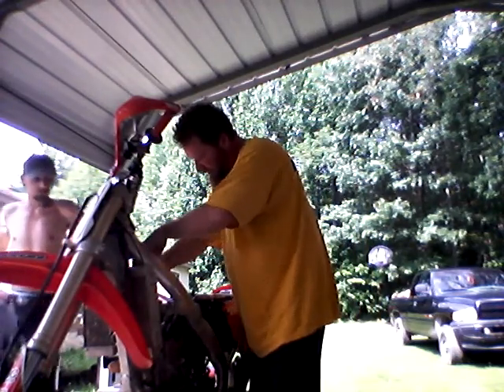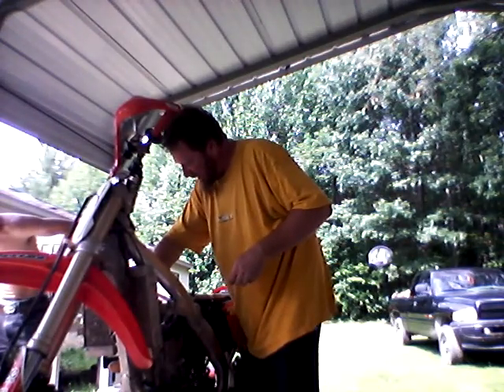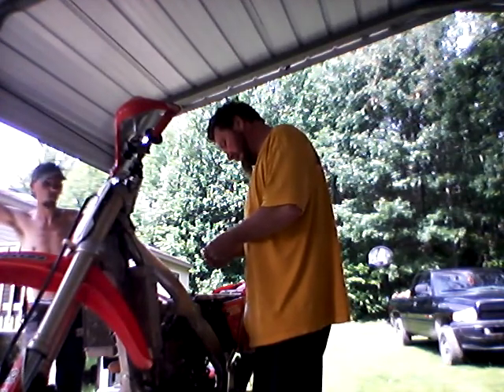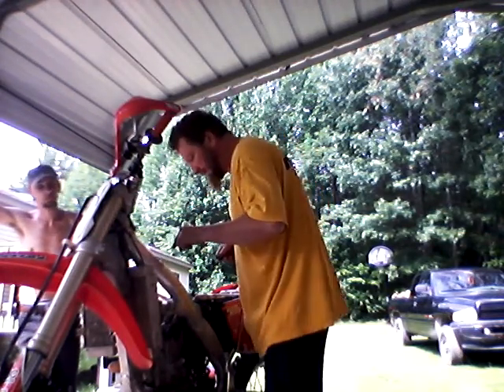08 crf250r stage 1 hot cam install Part 1